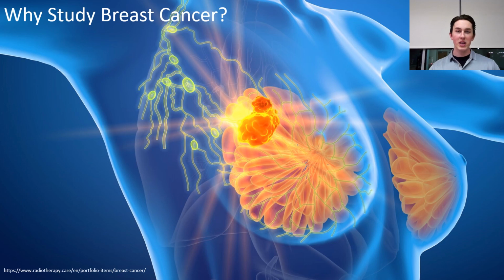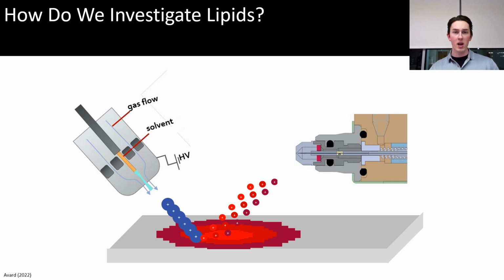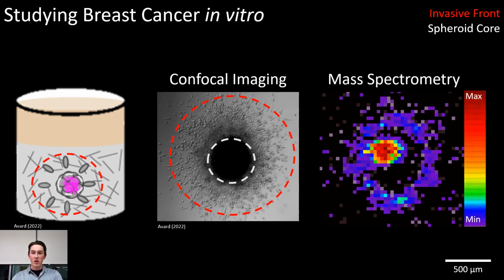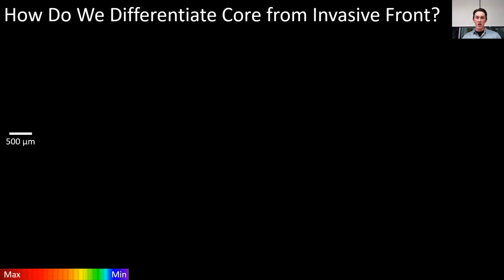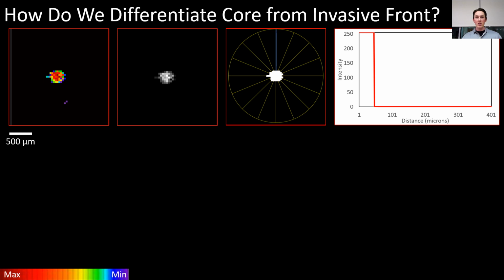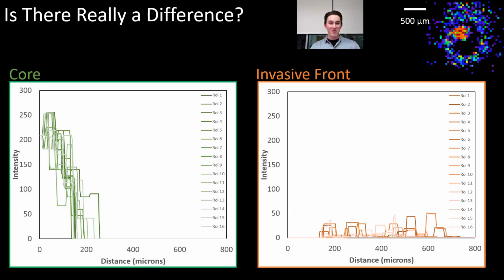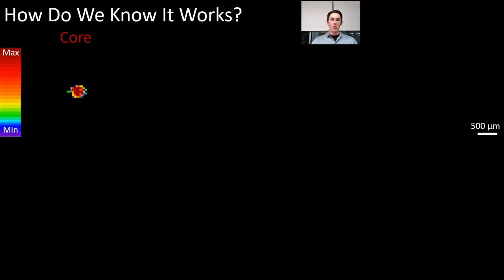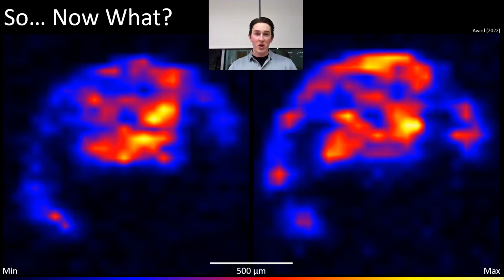Developing an Analysis for DESI Mass Spectroscopy Imaging for Invasive Fronts of Tumor Spheroids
Uploaded for the 2023 MassURC